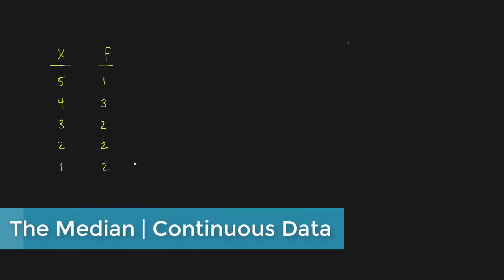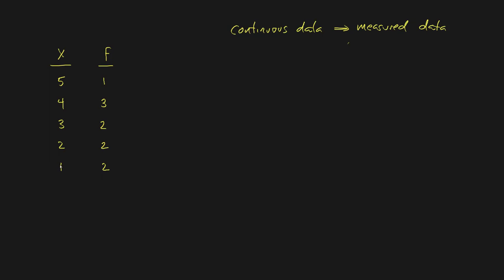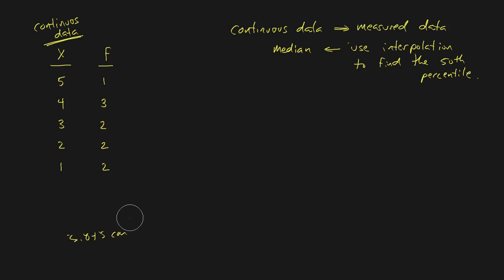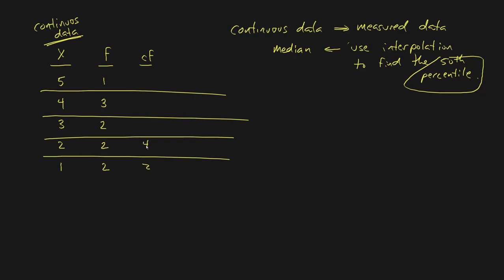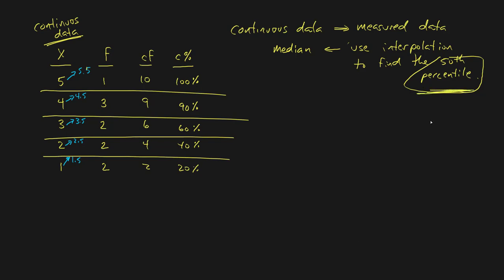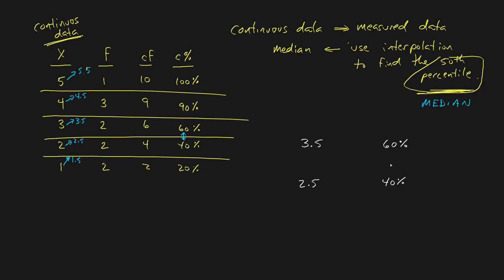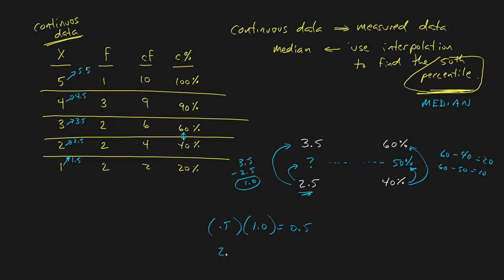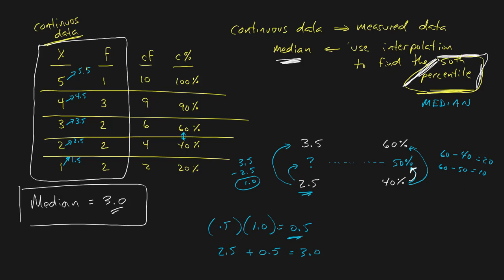The Median ~ Example with Continuous Data